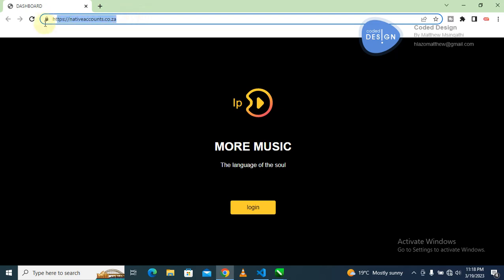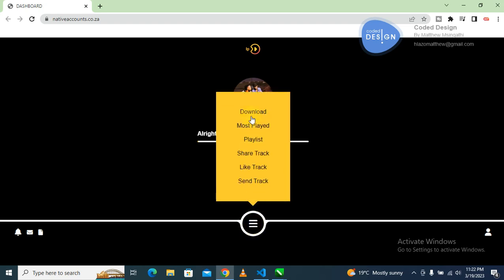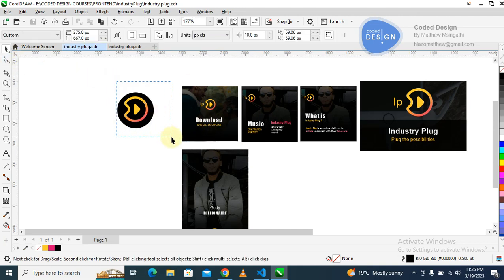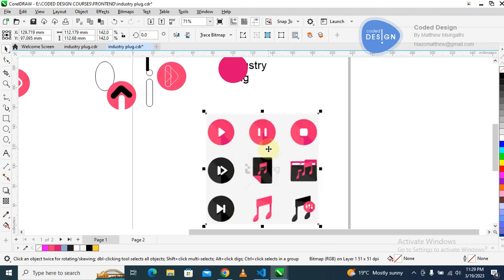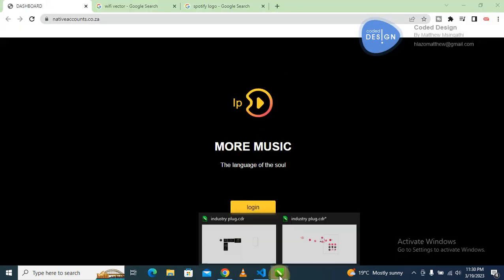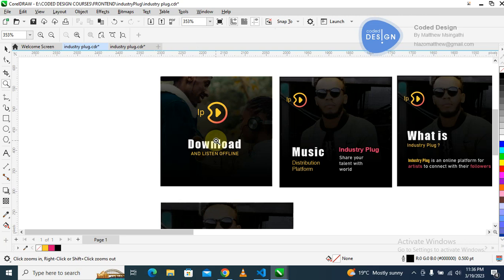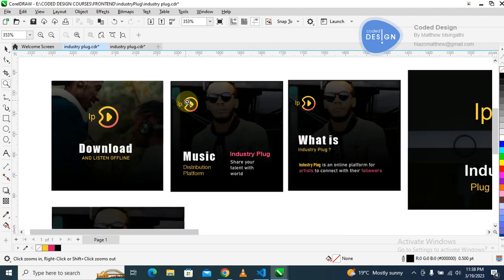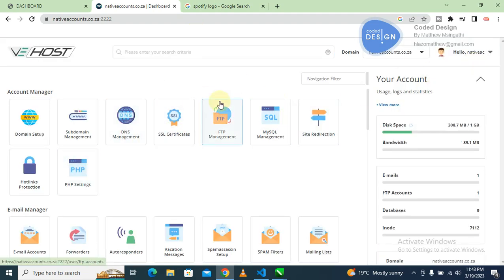Spotify Clone with PHP HTML CSS Java Script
CODING Spotify with PHP HTML CSS Java Script, everything explained